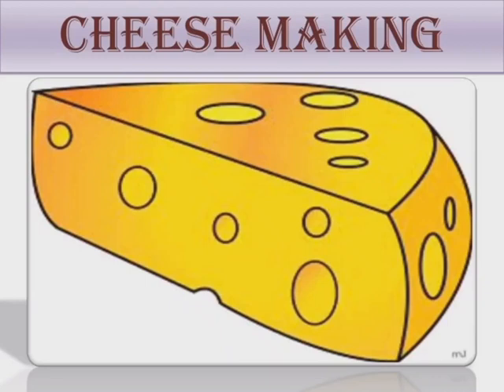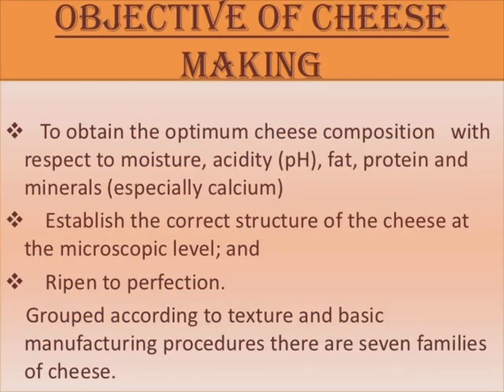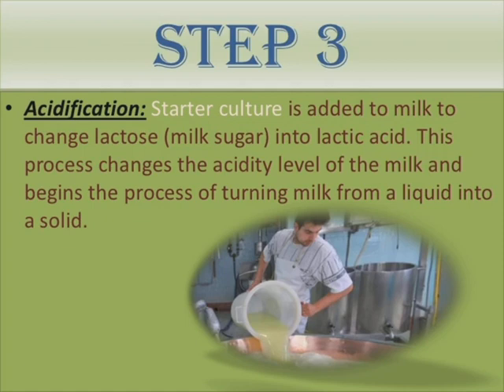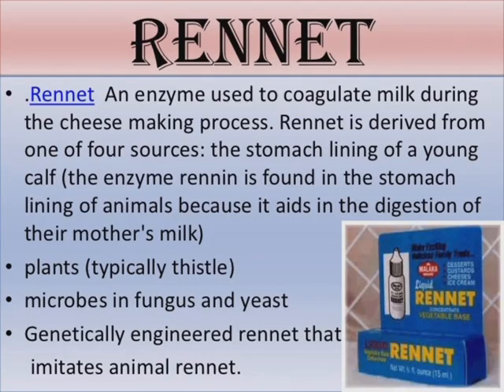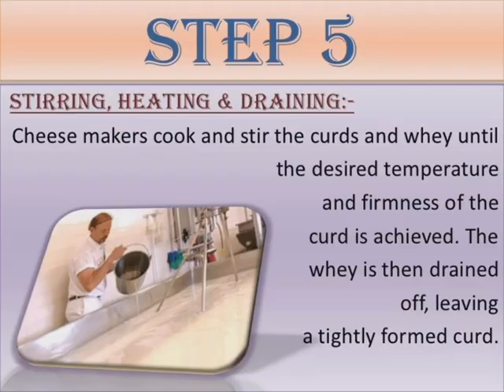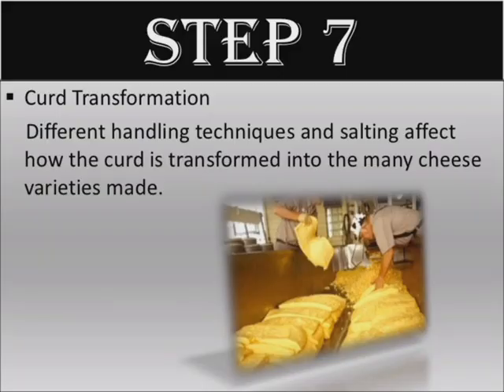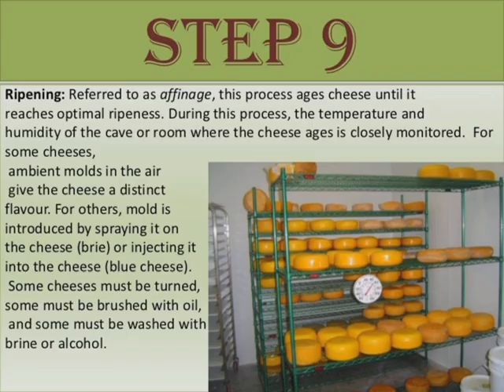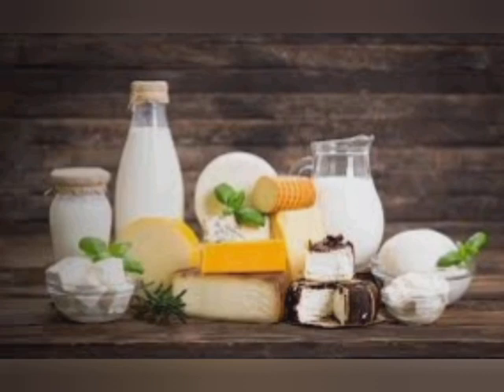Cheese Making (Cheese Preparation)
Cheese Preparation from milk, different steps of cheese making are discussed in this video, see till the end ۔۔۔۔۔۔